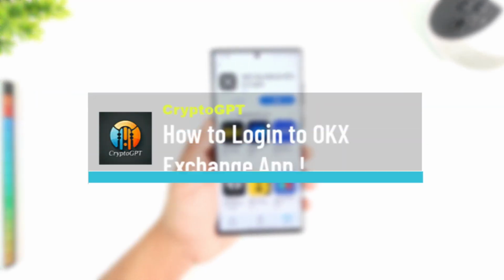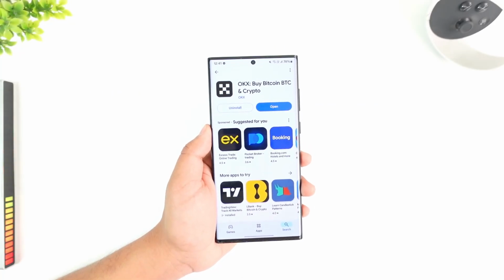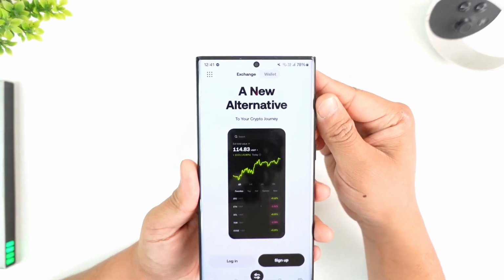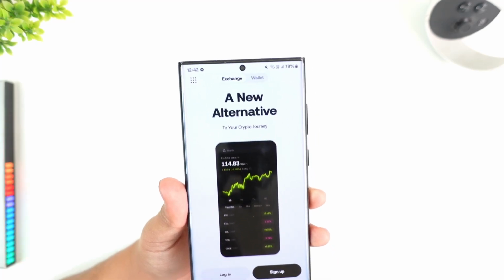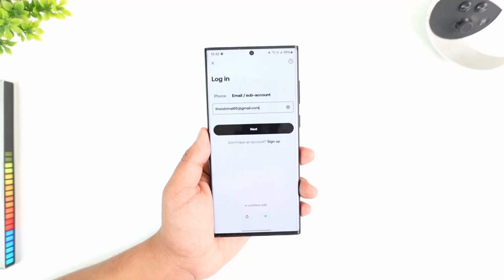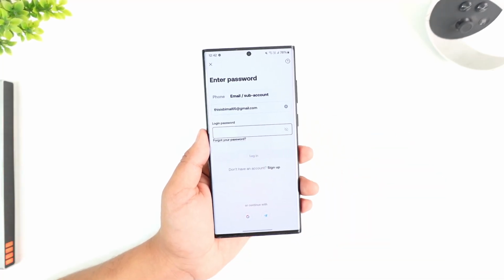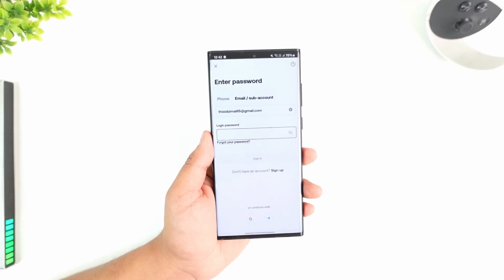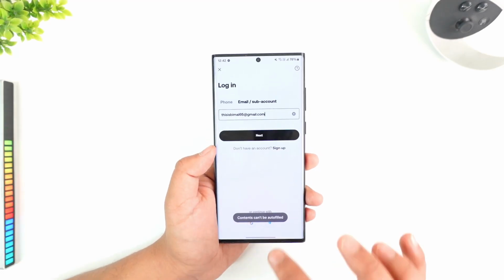How to Login to OKX Exchange App !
Logging into the OKX app is a quick and straightforward process, allowing you to access your cryptocurrency exchange account or Web3 wallet securely. Whether you’re using an email, phone number, or a third-party login method, OKX provides multiple ways to sign in.

To start, open the OKX app on your mobile device. On the main screen, you’ll be asked to choose between "Exchange" and "Wallet." If you want to log into the trading platform, select "Exchange." If you need access to your Web3 wallet, choose "Wallet."

If you already have an OKX account, tap the "Log In" button. Then, input your password and proceed. If you forgot your password, tap on "Forgot Password" to reset it. Alternatively, you can log in using your phone number if your account is linked to one.

OKX also supports third-party login options. If you previously linked your Google or Telegram account, you can select the respective login method and choose your account from the list. Once authenticated, you’ll be successfully logged into your OKX Exchange or Wallet account.

If you experience any login issues, double-check your credentials, reset your password if needed, or verify that your linked third-party account is active. Enabling two-factor authentication (2FA) adds an extra layer of security to your account.

Timestamps:
0:00 Introduction
0:08 Opening the OKX app
0:16 Choosing Exchange or Wallet
0:30 Logging in with email or phone number
0:44 Using Google or Telegram login
0:54 Completing the login process
1:08 Conclusion